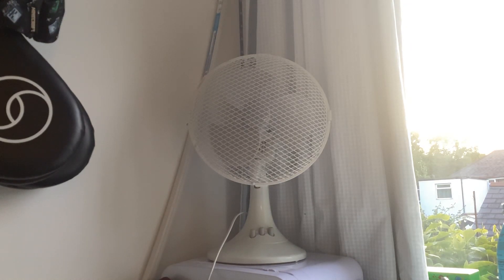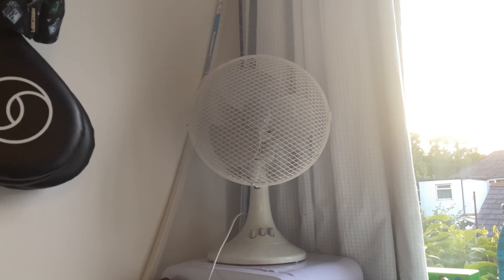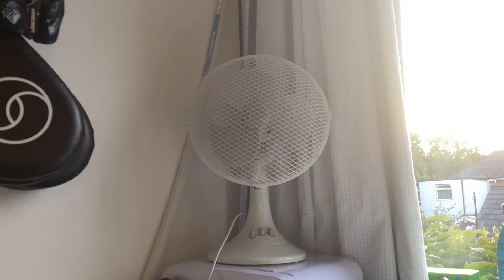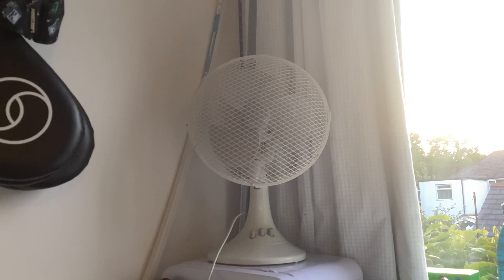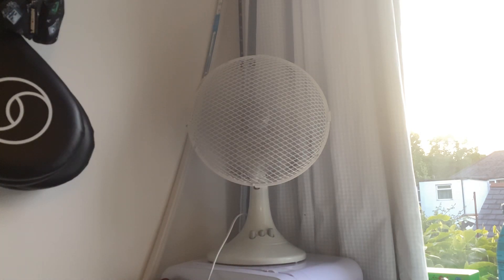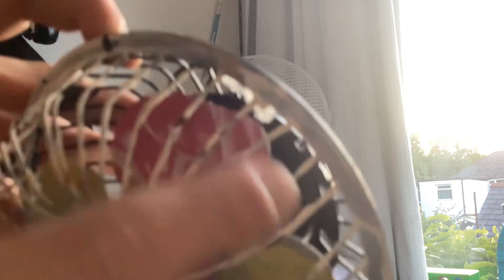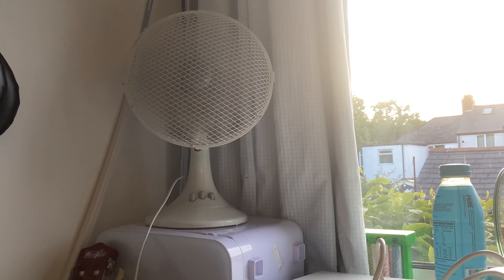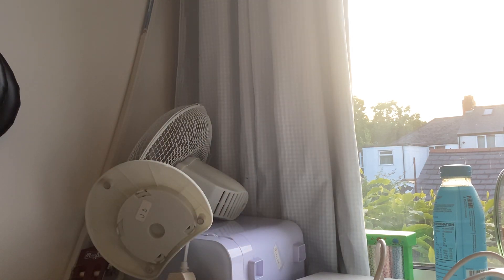The Tesco 9” desk fan is going to my dads work place